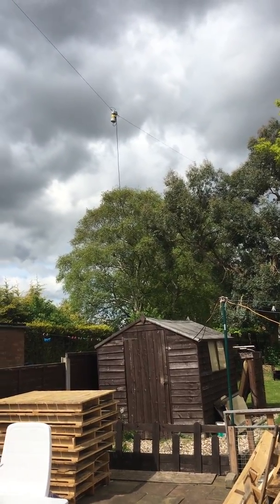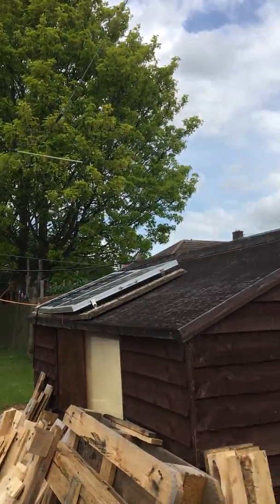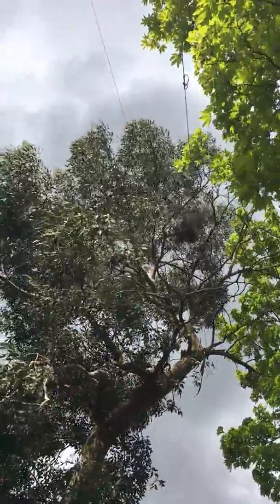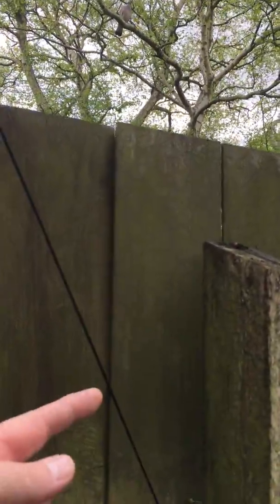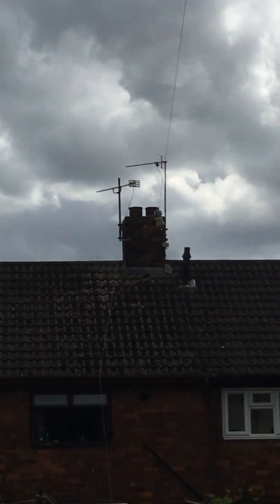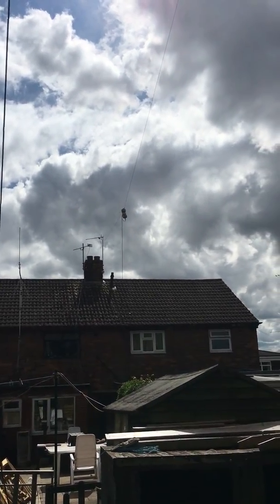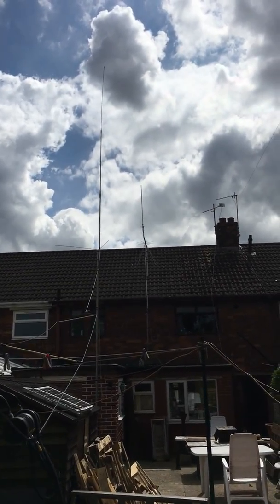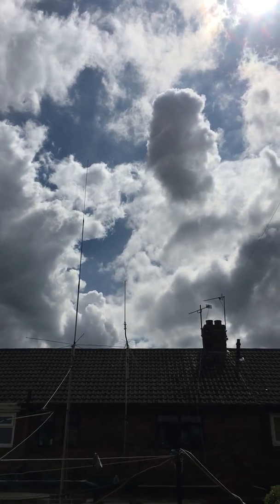FD4 OCF Windom type Dipole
Hung from the chimney stack to the eucalyptus tree at the bottom of the garden, approx 25 feet in the air at both ends. The advert stated this antenna worked on 4 bands.
These are the SWR Results:

SWR Readings for the FD4 OCF Dipole.

160 Mtr - 8.9
80 Mtr  - 2.1
40 Mtr  - 1.7
30 Mtr  - 4.3
20 Mtr  - 1.2
17 Mtr  - 1.5
15 Mtr  - 2.3
12 Mtr  - 1.4
11 Mtr  - 1.2
10 Mtr  - 1.7
6 Mtr   - 1.5